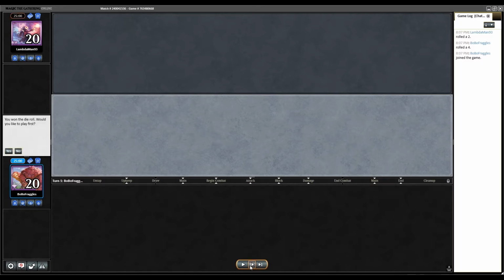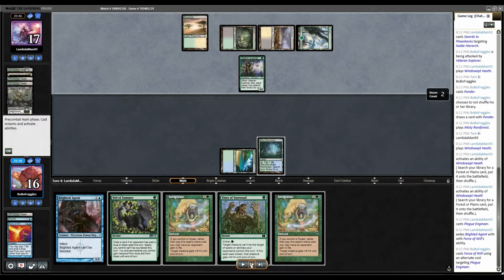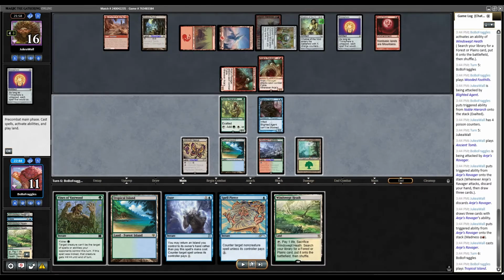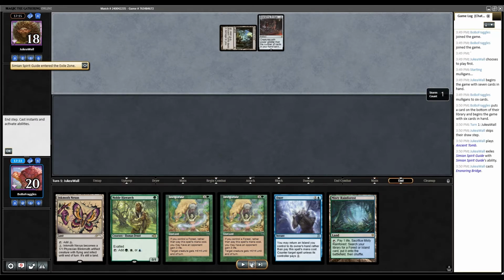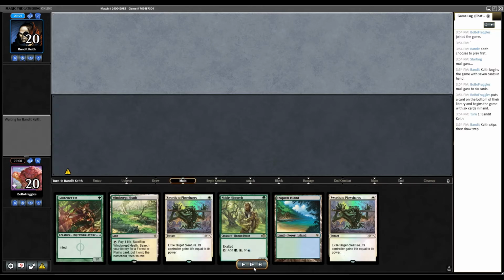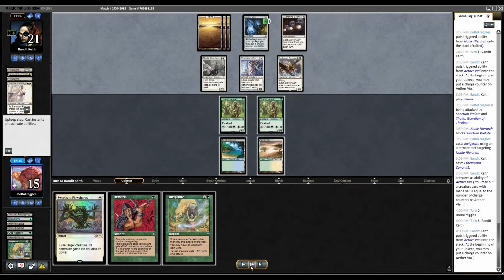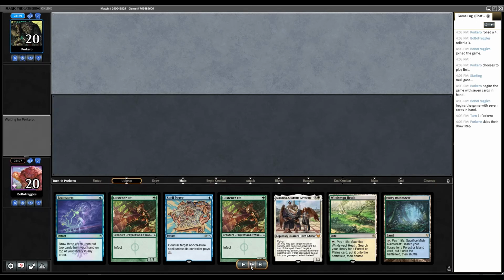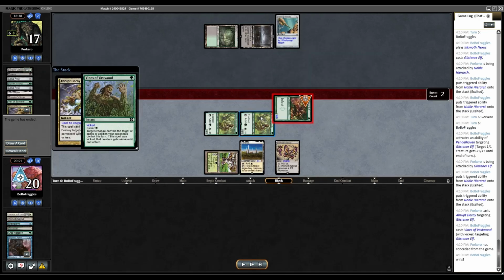Legacy Bant Infect with BoBoFraggles (6/2/21)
Hello everyone! In this video I play Bant Infect through the Community Legacy League! I hope you enjoy the video!